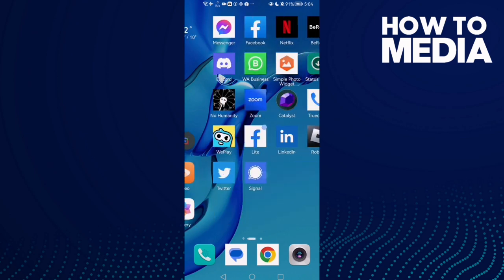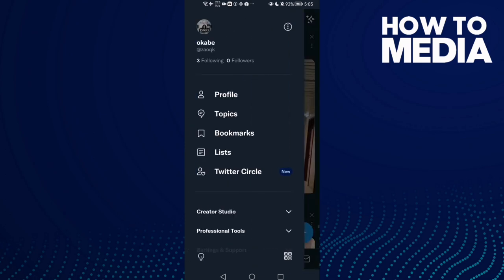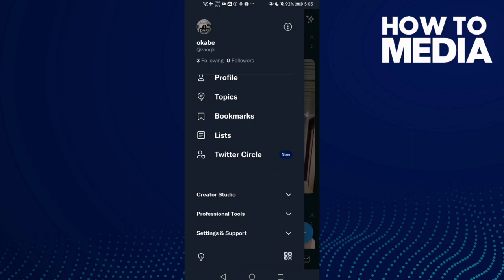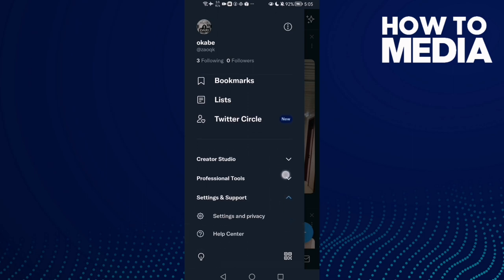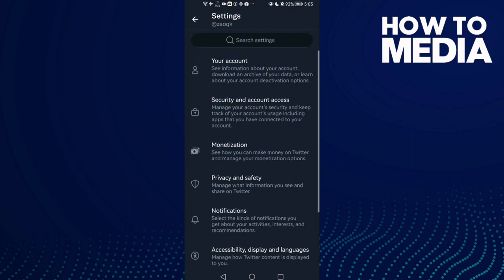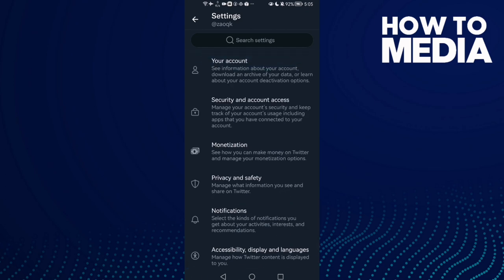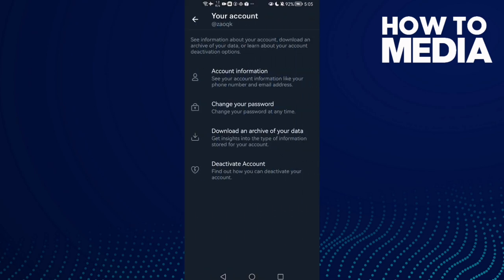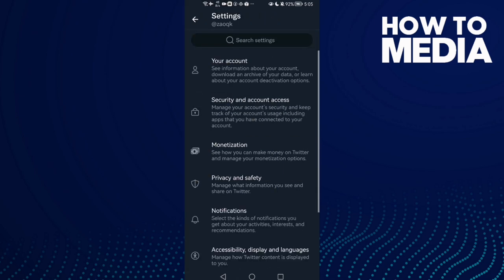How To Fix and Solve Settings on Twitter on Any Android Phone - Mobile App Problem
in this video we discuss :